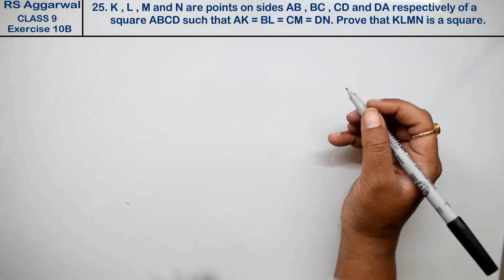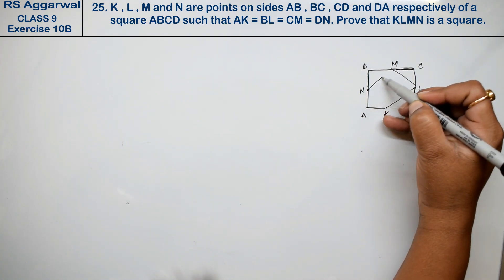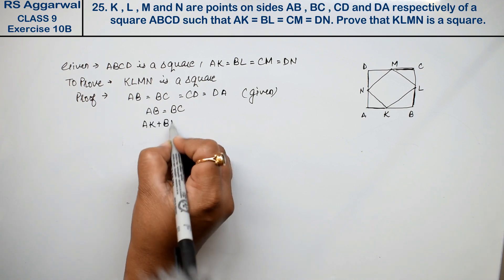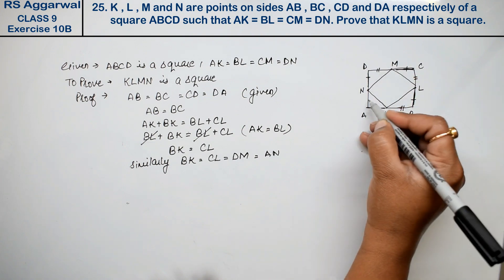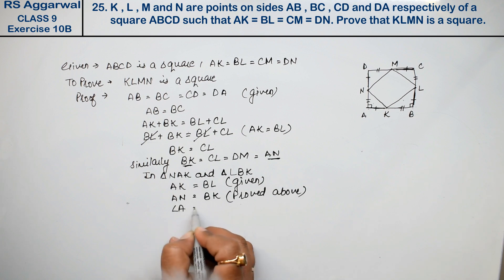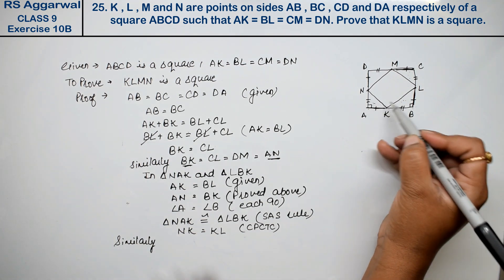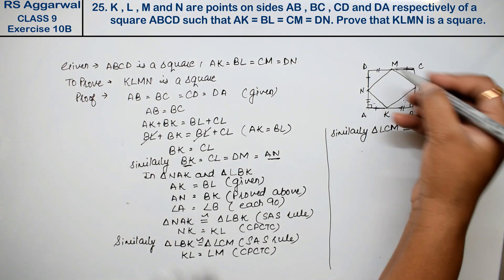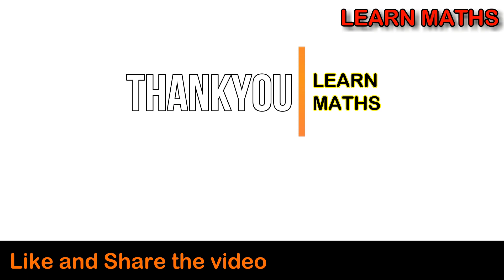Quadrilaterals| Class 9 Exercise 10B Question 25 | RS Aggarwal | Learn Maths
Class - 9
Chapter - 10 - Quadrilaterals
Exercise - 10B
Question - 25
Welcome to Learn Maths. This video will provide the question 25 of Exercise 10B. Please share your queries and feedback in comments section.

Regards,
Garima Agarwal